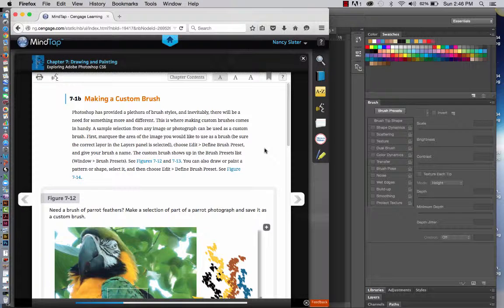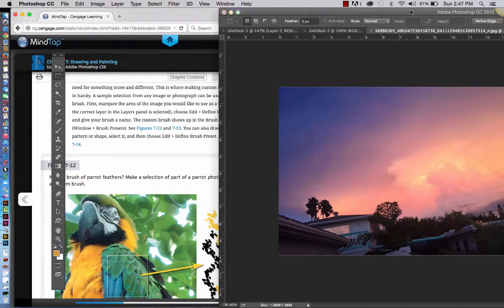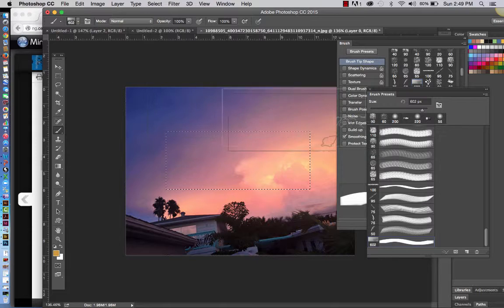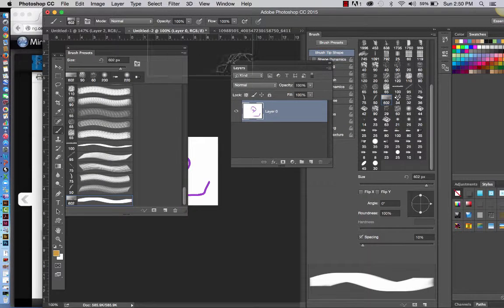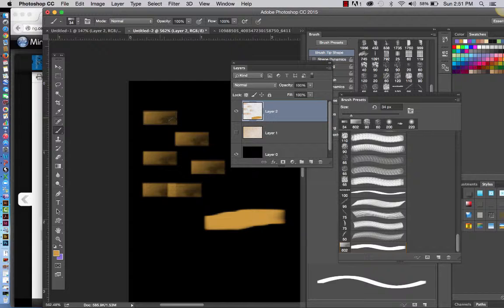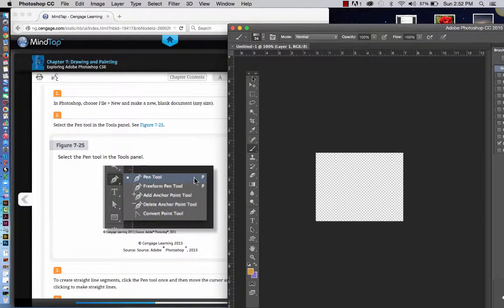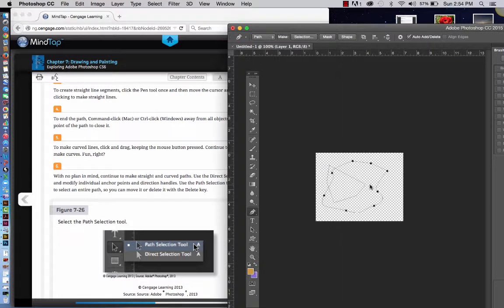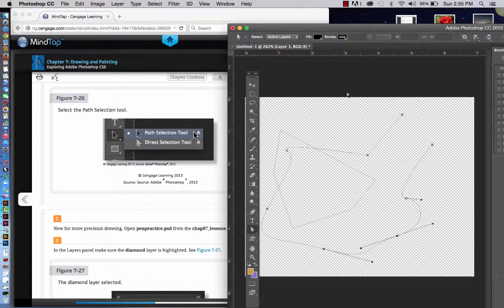Chapter 7 Demo (2)